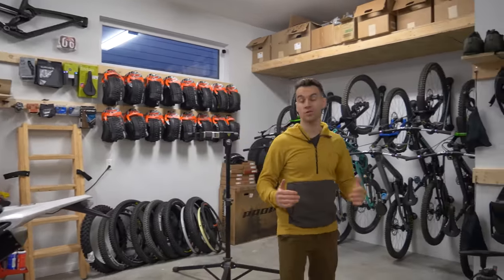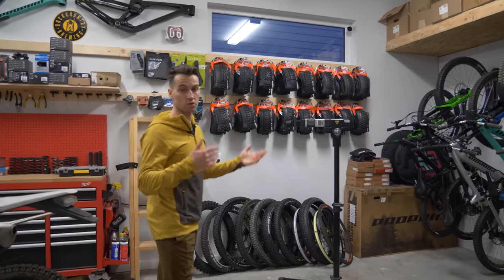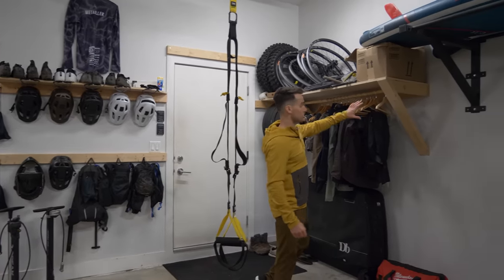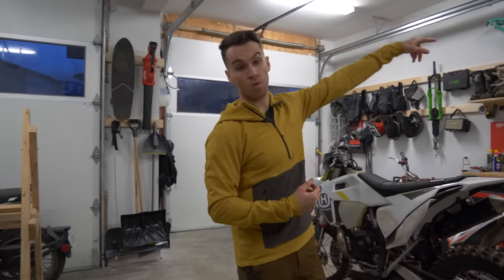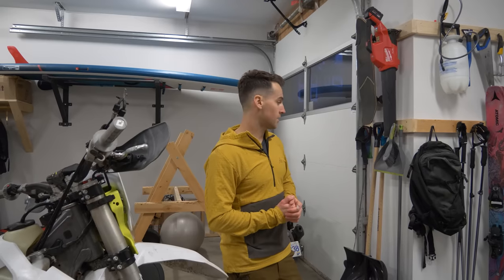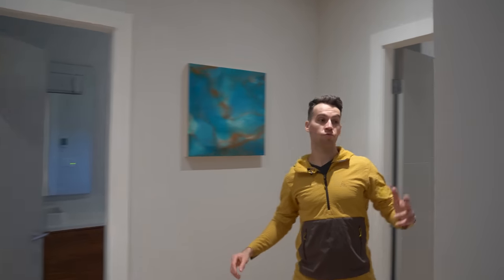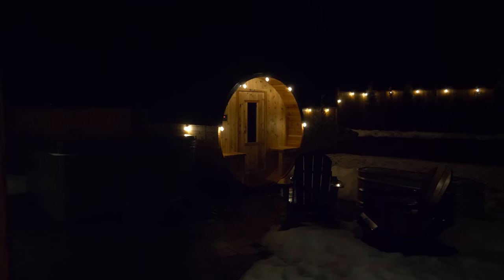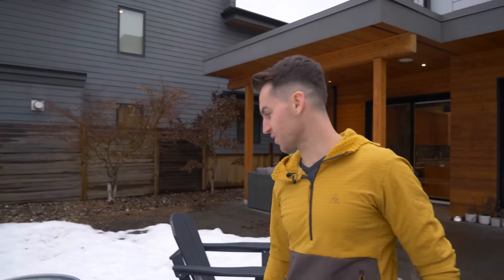Pro Mountain Biker Shows His Dream Home and Garage!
Photos by @yoannbarelli and @dylanwolskyphoto
Art by @lolojaneart

Filmed and edited by @martin.perkins.video